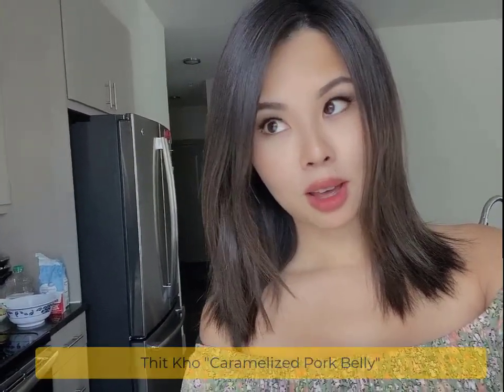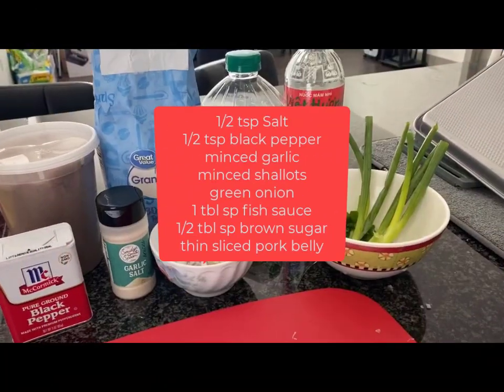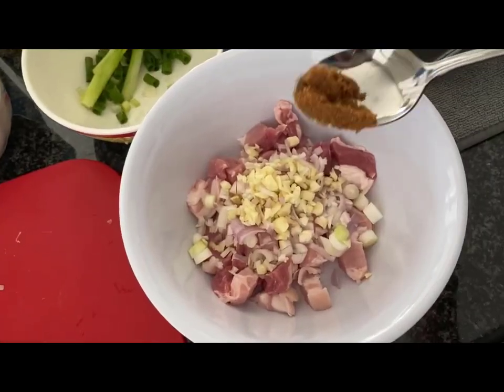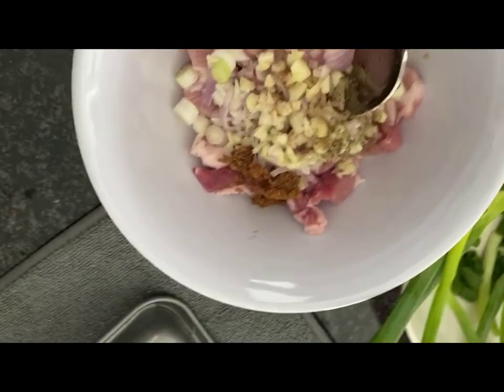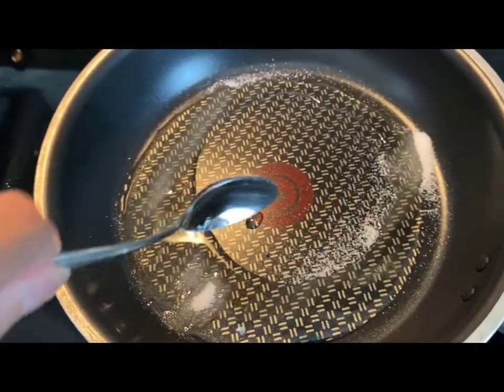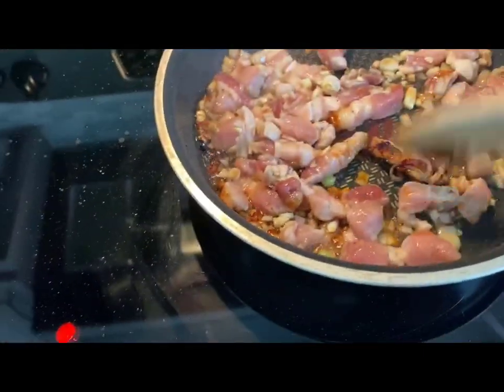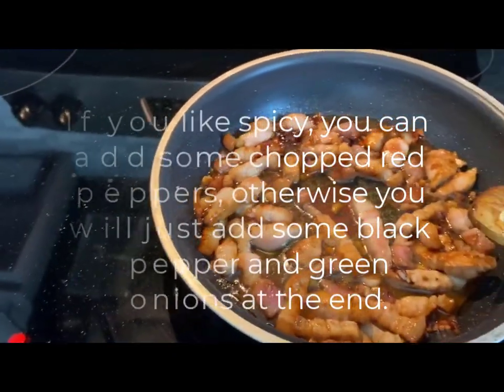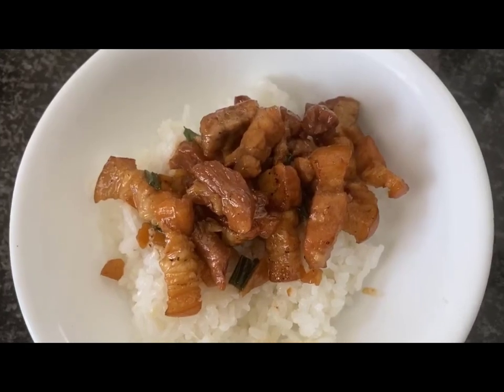Cooking Thit Kho "Caramelized Pork Belly"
Making one of my favorite Vietnamese meal, caramelized pork belly "Thit Kho" with steamed rice.